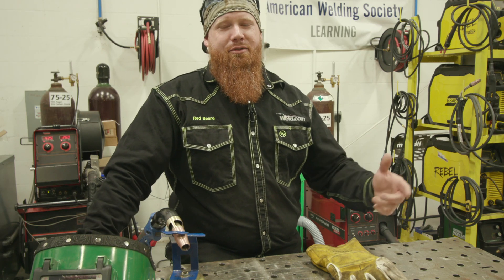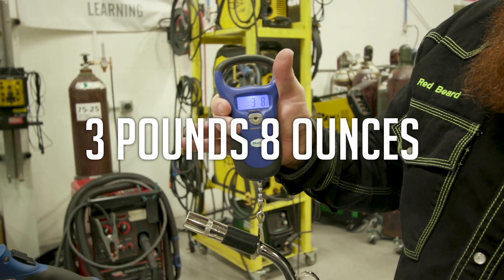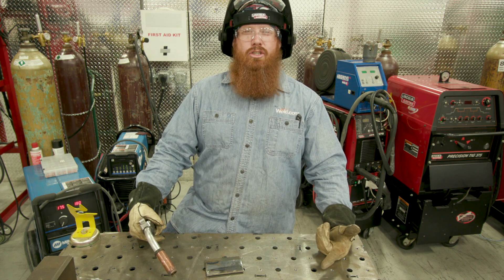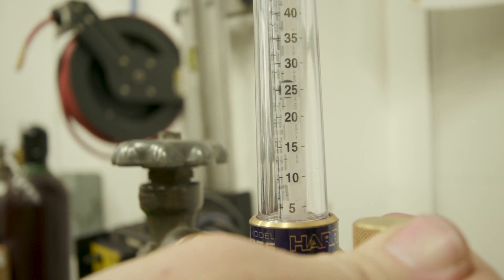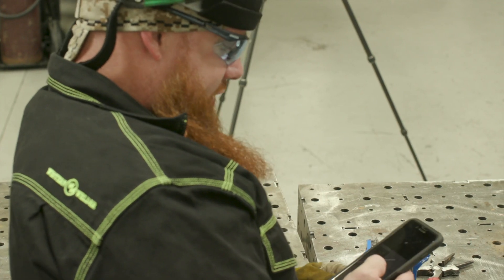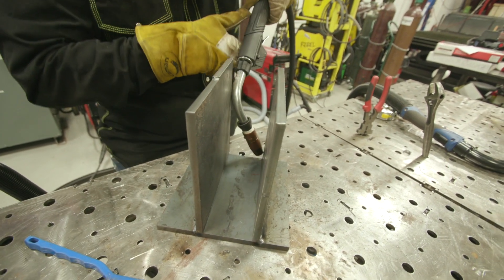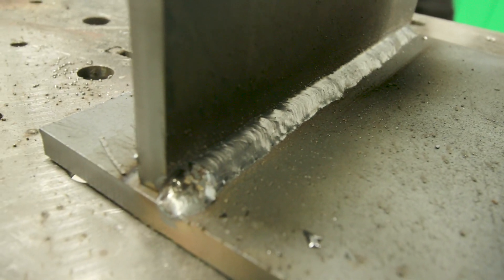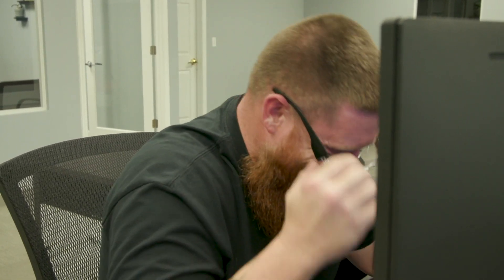Fume Extraction Gun Myths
For more information on the Fume Extraction System used in this video,

VIDEO SCHEDULE:
MONDAY @ 5:30 PM ET
WEDNESDAY @ 5:30 PM ET
FRIDAY @ 5:30 PM ET